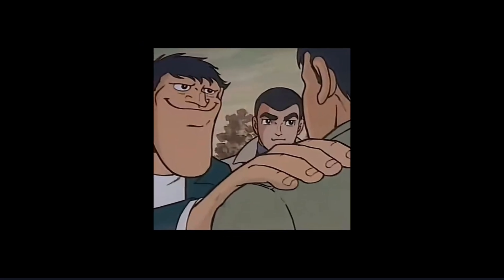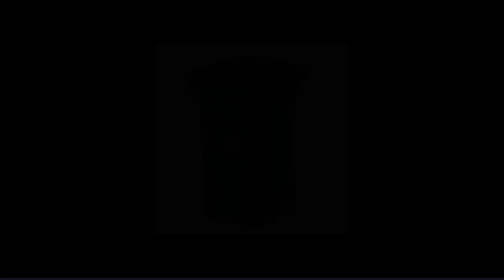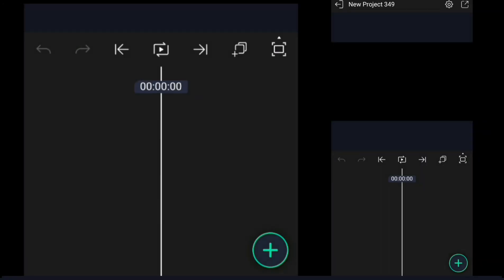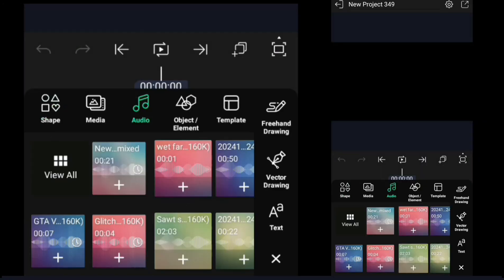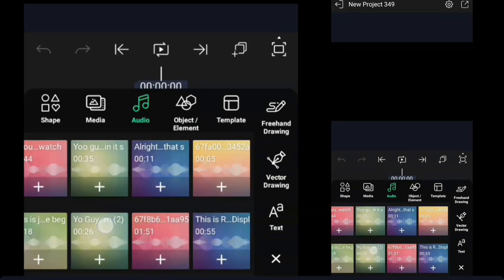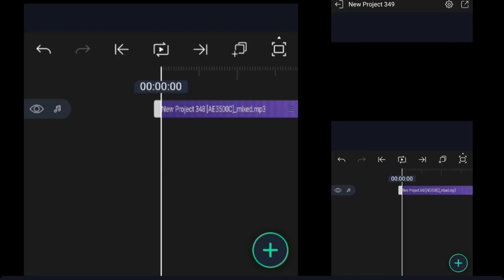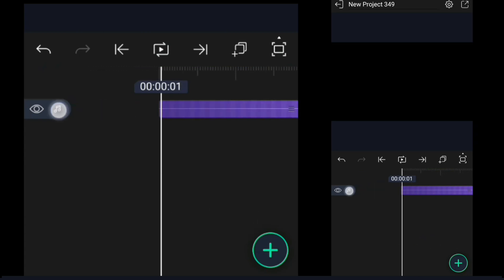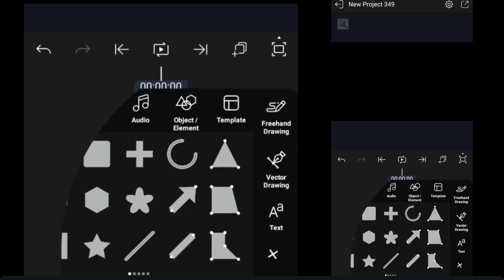How to Mark Beats Like a Pro | Alight Motion Beat Sync Tutorial - Part - 11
Unlock the real secret of marking beats like a professional editor!
In this tutorial, I’ll show you how to mark beats with perfect timing and flow to take your edits to the NEXT LEVEL.
No more random syncing — master the art of beat detection and dominate the edit game!

Perfect for all mobile editors using Alight Motion and other apps.
Learn it once, and your edits will never feel the same again!

Timestamps: 🕜🕡

00:00 --› Video Starts

00:28 --› Step 1

01:24 --› Step 2

03:10 --› Video End